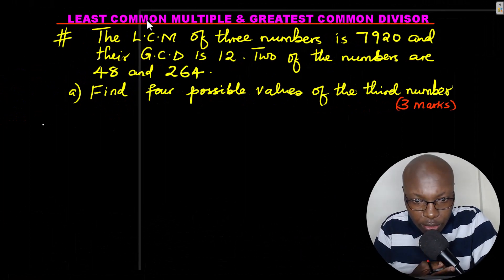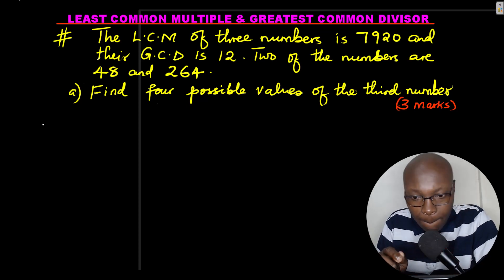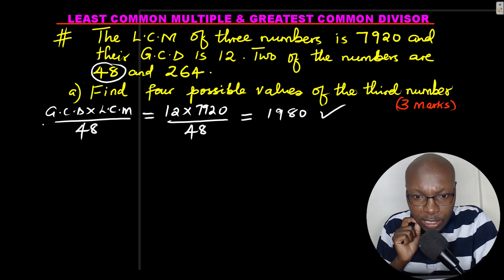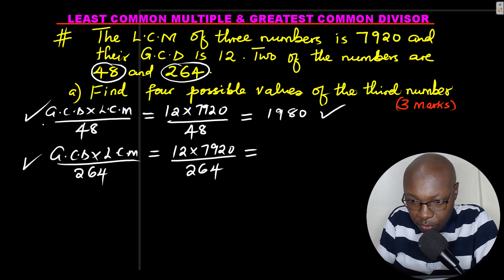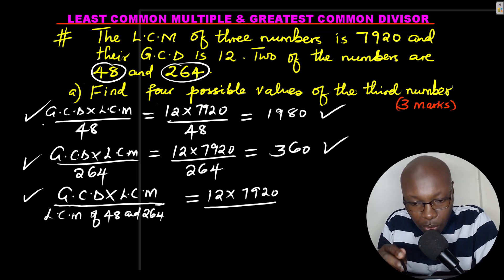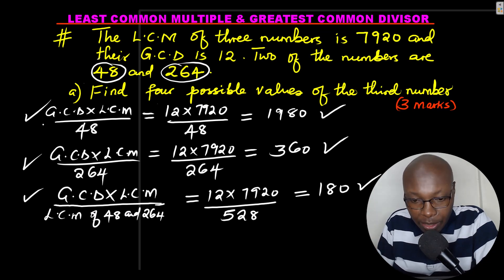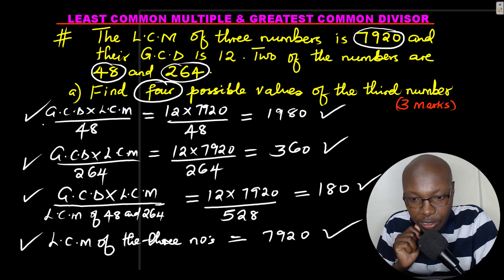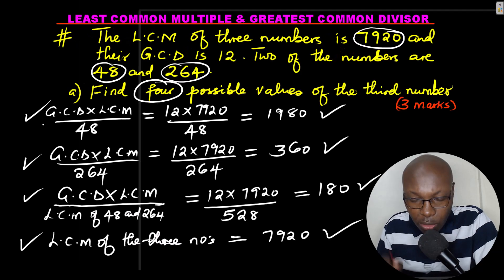How to solve a problem on least common multiple(LCM) and Greatest common divisor(GCD/HCF)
00:00 Introduction
01:51 click-start